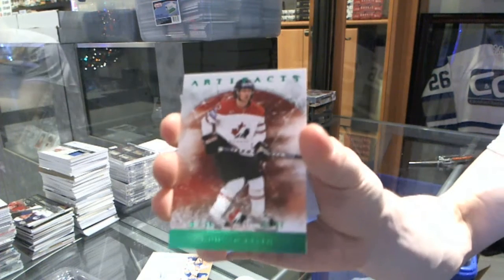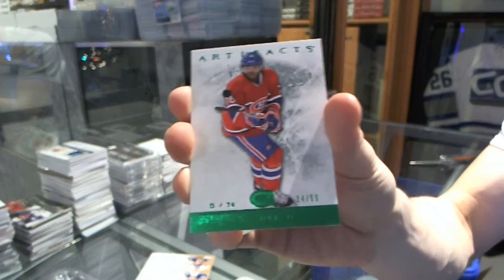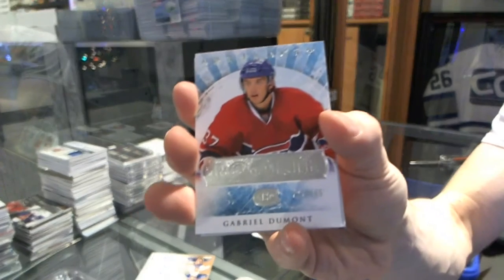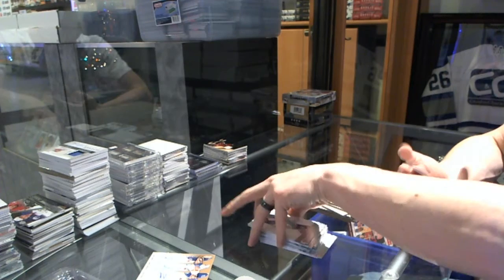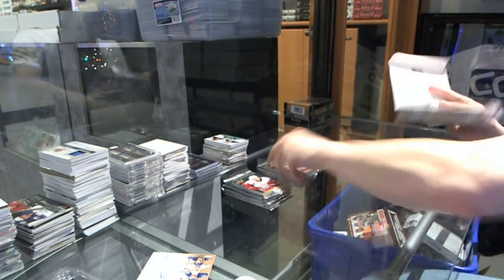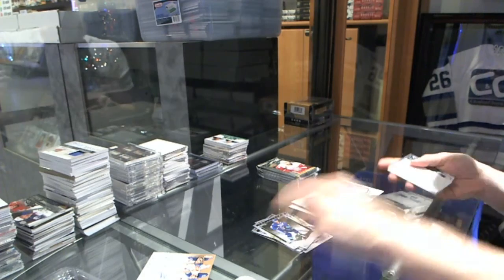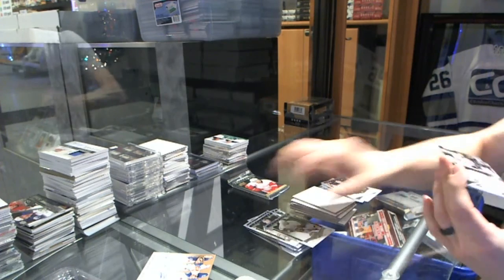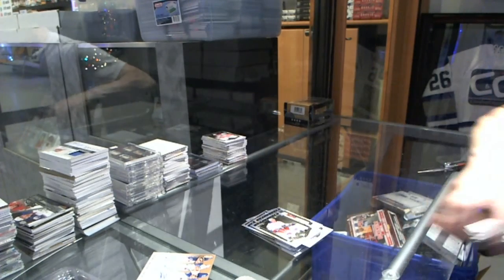15-16 & 12-13 Artifacts Hockey 2 Box Break - C&C #5551